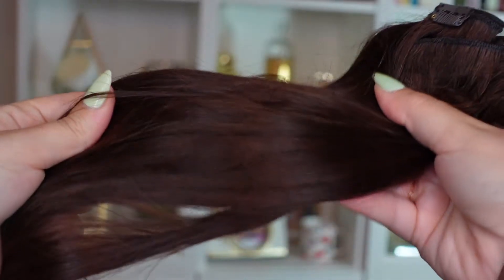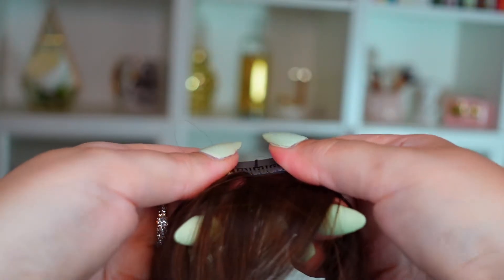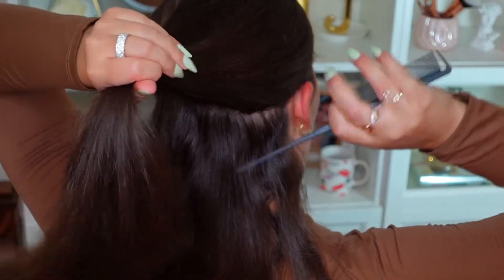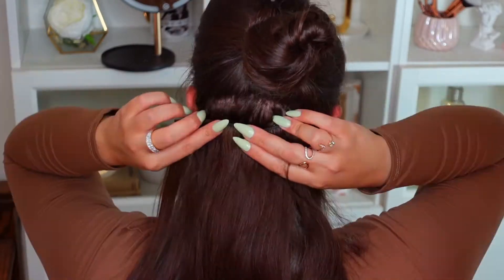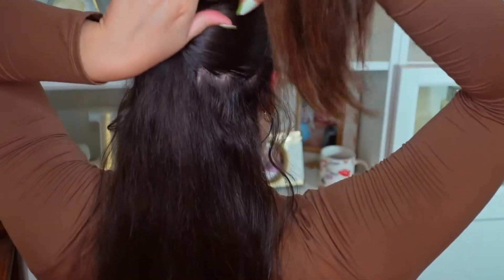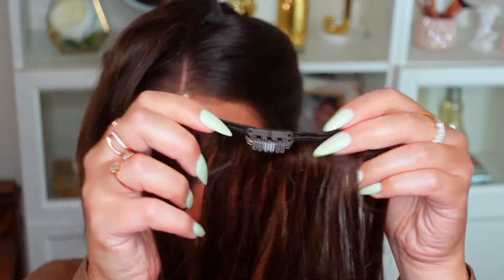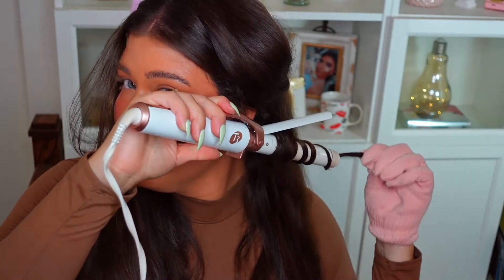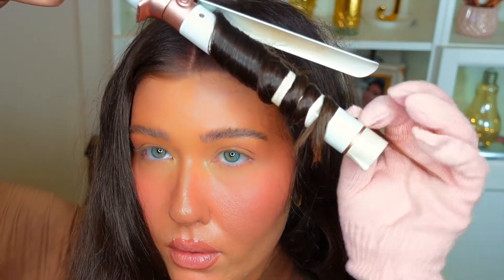HOLLYWOOD WAVES Bridal Hair Tutorial + Goo Goo Hair Extensions First Impressions!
I hope you liked this Hollywood Waves Hair Tutorial and demonstration using the Goo Goo Hair Extensions!

Julia

PRODUCTS USED:

Goo Goo Classic Clip in Hair Extensions 150g
Hair Length: 24inch
Hair Color: Chocolate Brown (4)
Hair Weight:150 grams

|| T3 Curling Wand ||

|| Hair Clips ||

This is NOT a sponsored video, but Goo Goo Hair did gift me their hair extensions